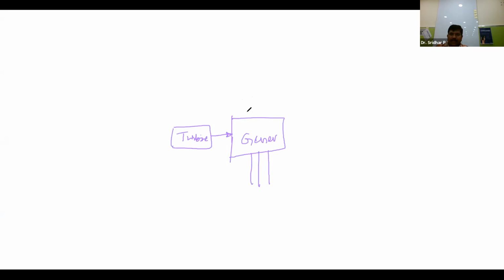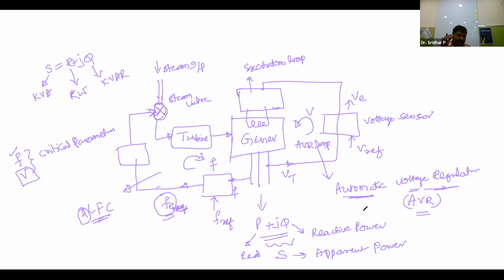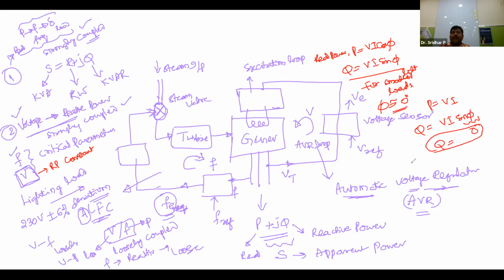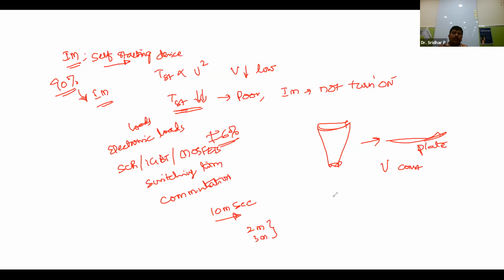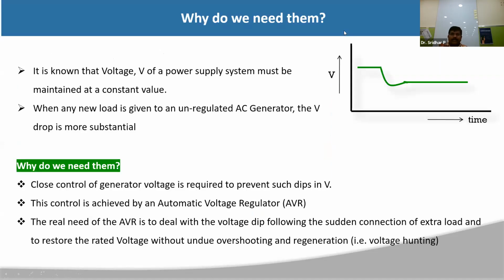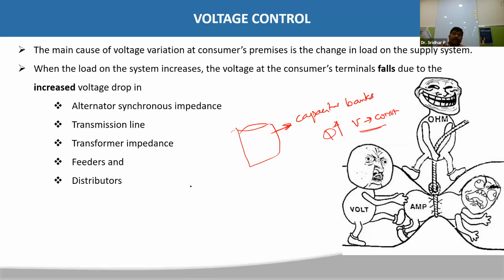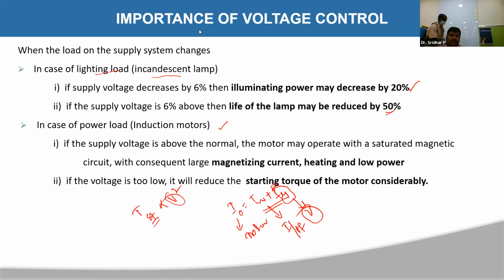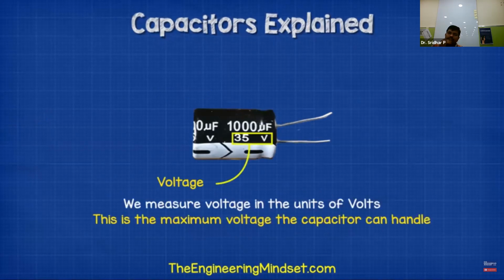PSOC Voltage Control and Power Factor Improvement by Dr P Sridhar